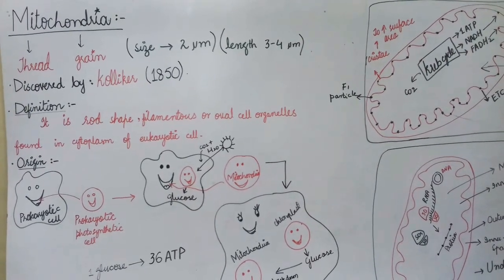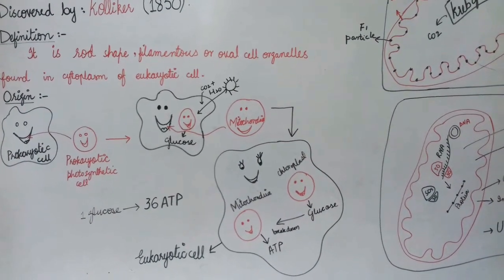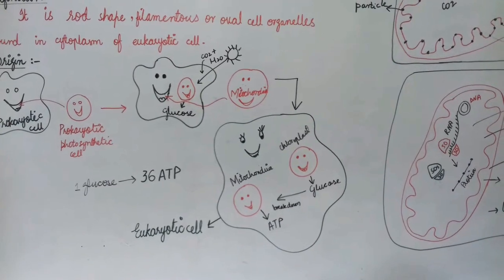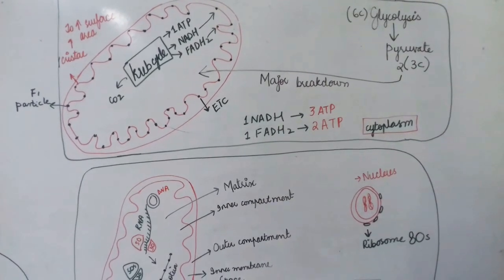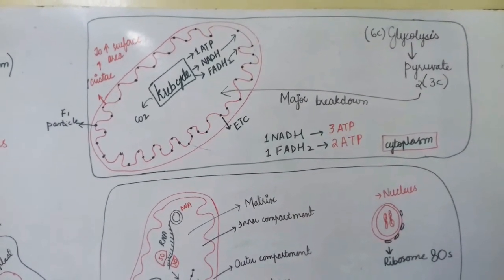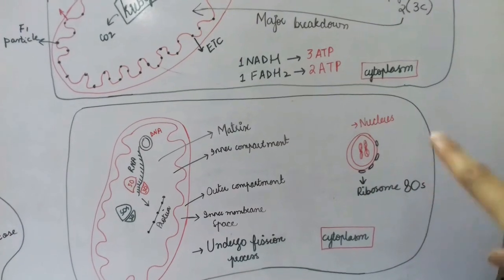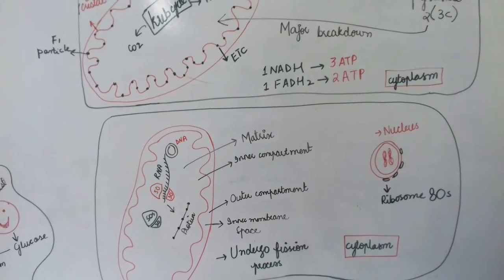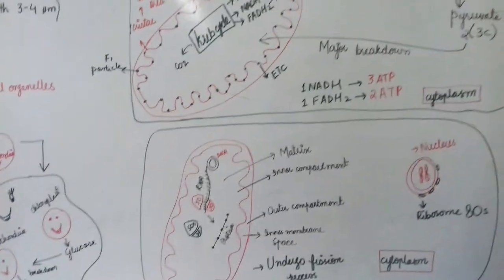Mitochondria For Grade 11🌟....